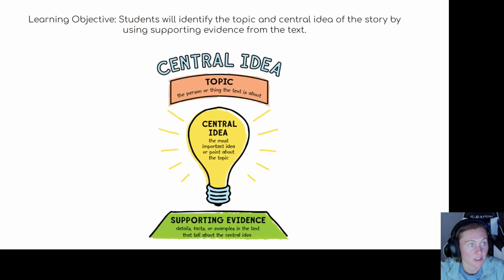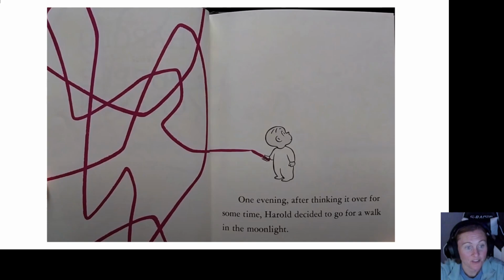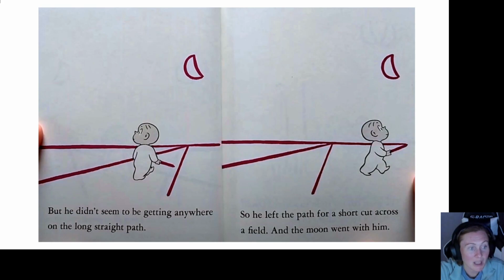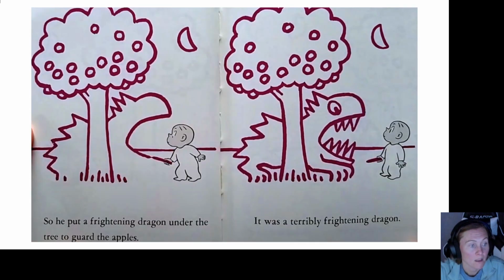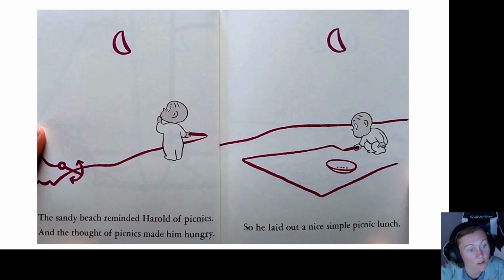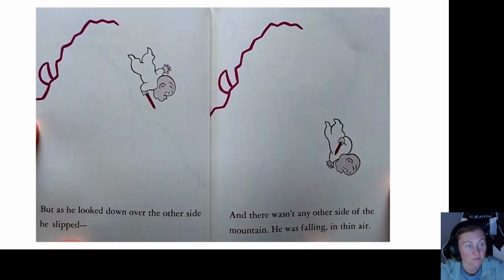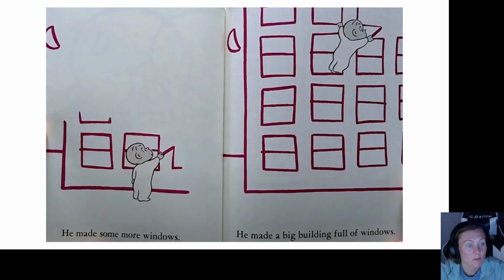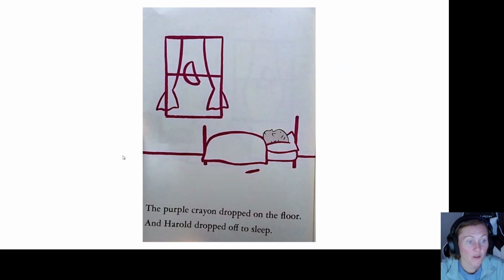13 - Harold and the Purple Crayon